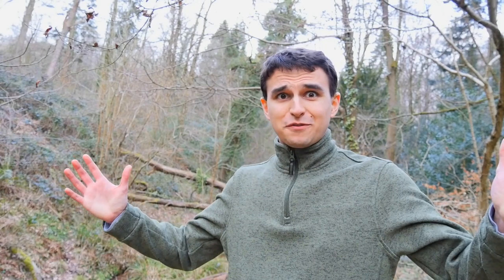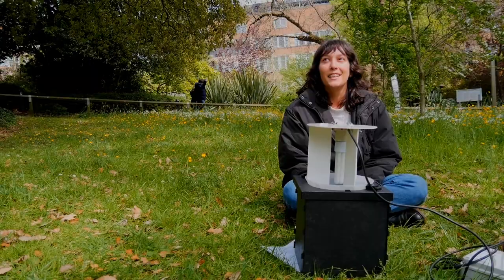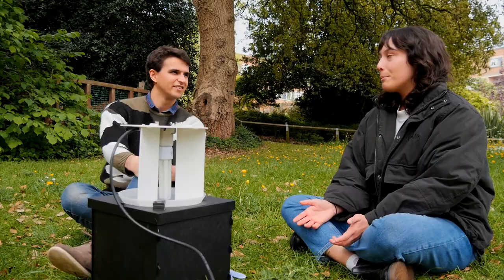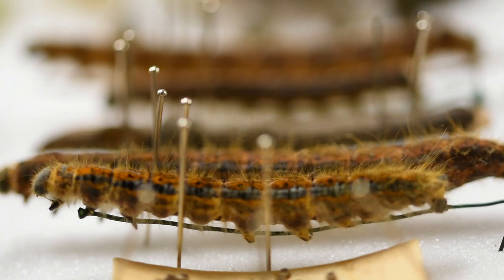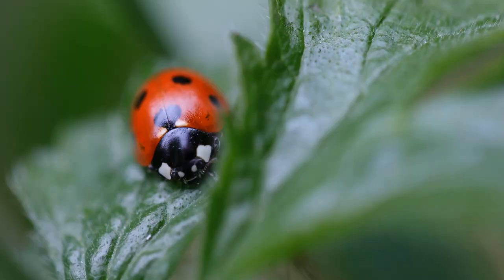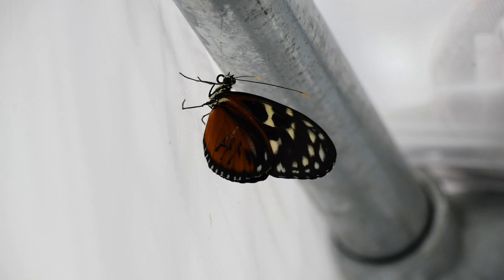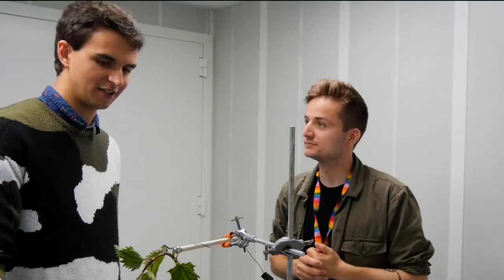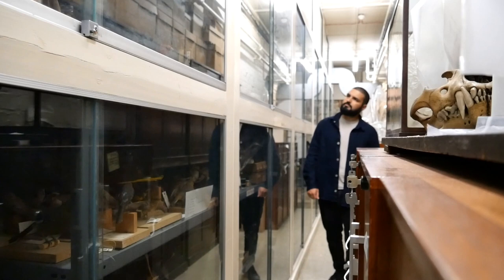Hot topics with Benito Wainwright: The very latest in butterfly and moth research! (2022)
Benito Wainwright (Evolutionary Biologist at University of Bristol) covers the very latest in butterfly and moth research!

Follow Butterfly Conservation on social

Follow Benito on social